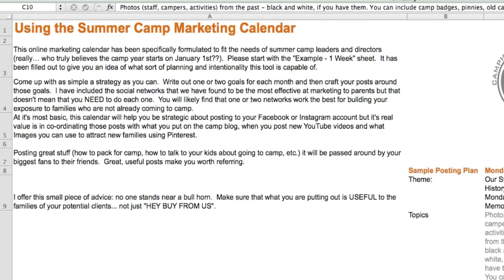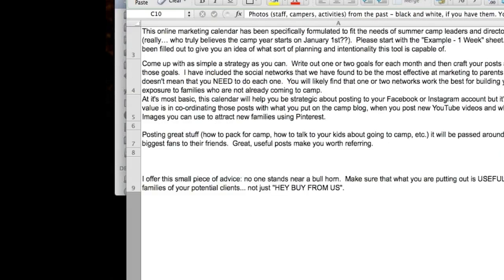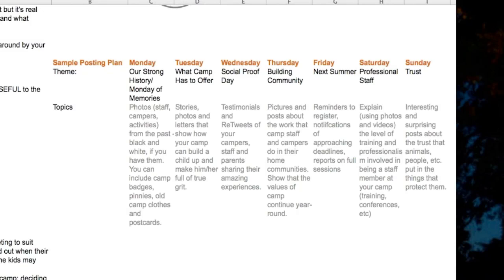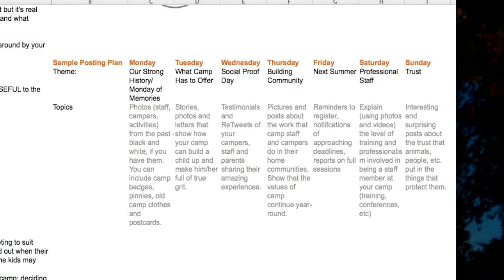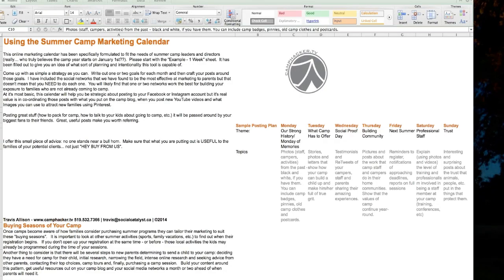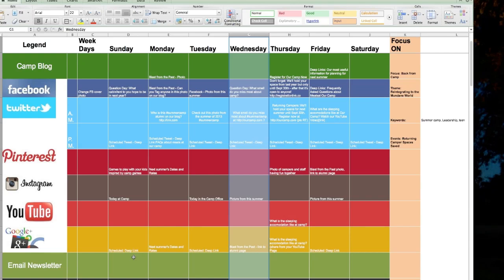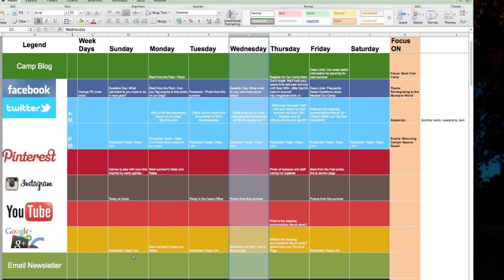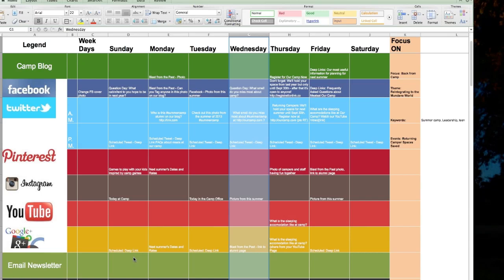How To Use the Summer Camp Marketing Calendar - Webinar